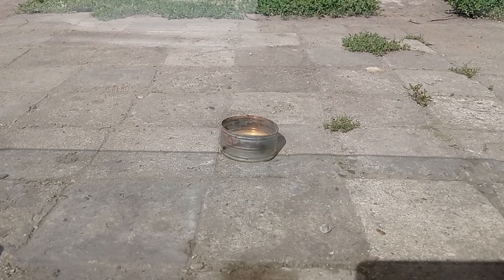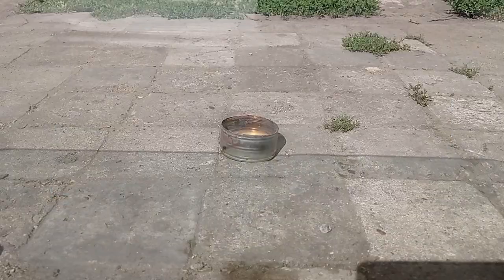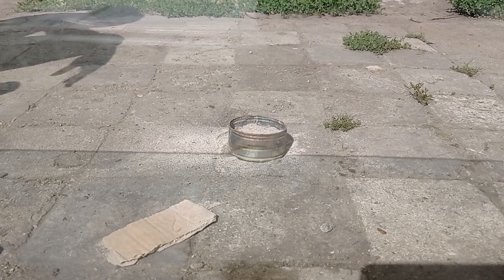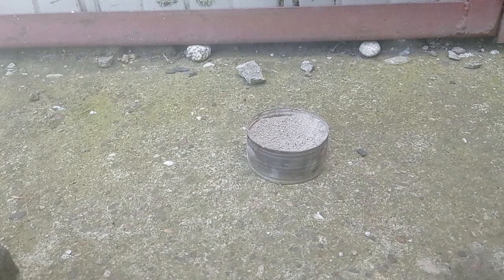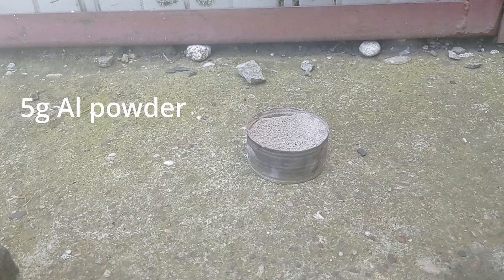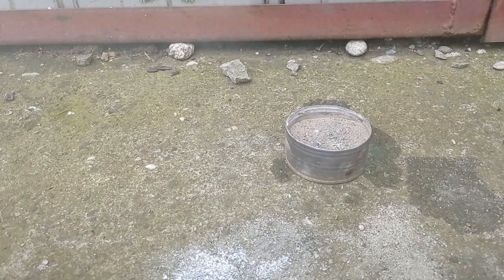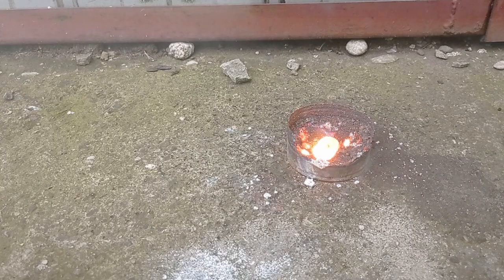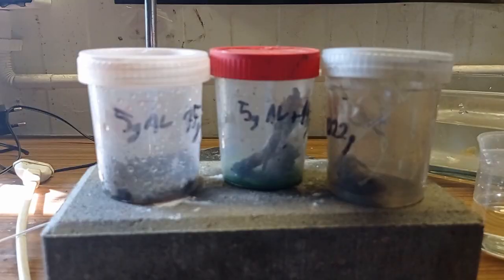Exploring more thermite reactions (Cr2O3, Fe2O3, CuO)